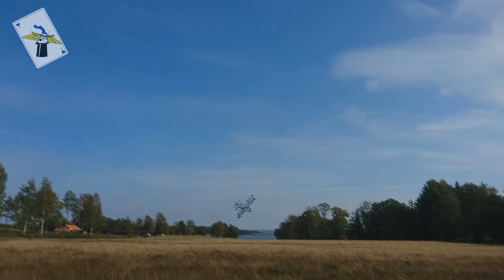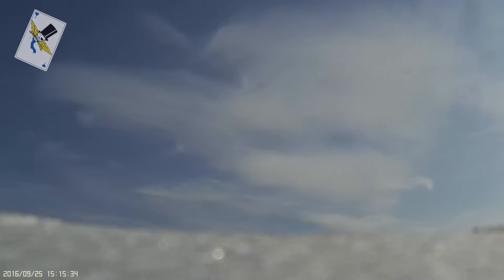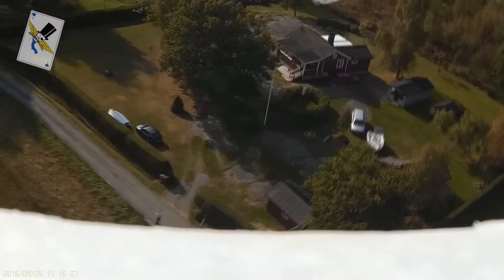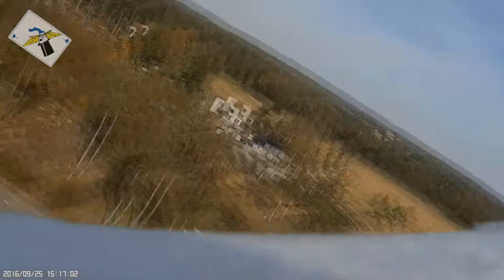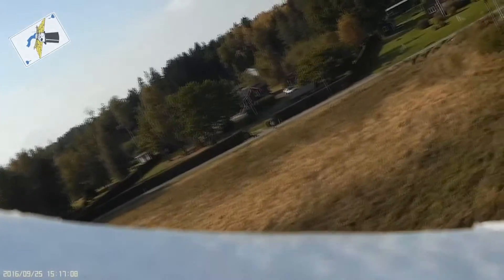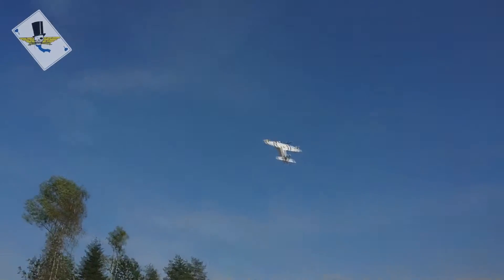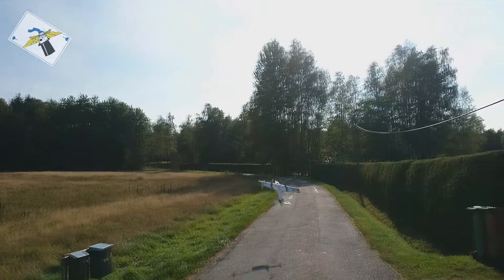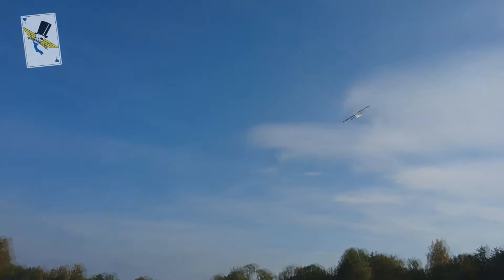Puddle Star testing Guardian In the wind